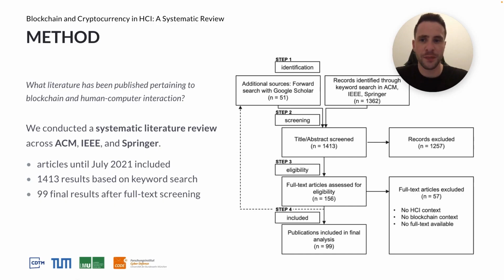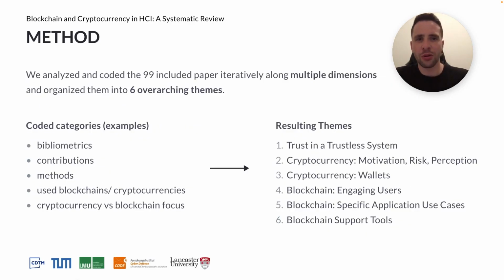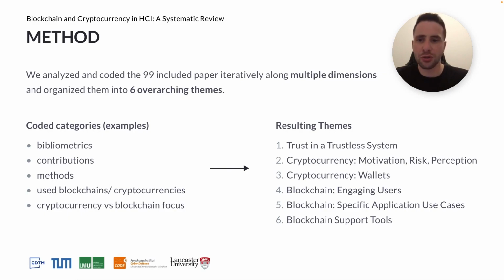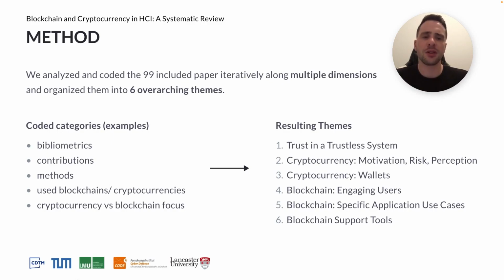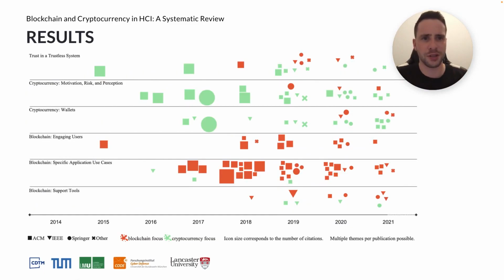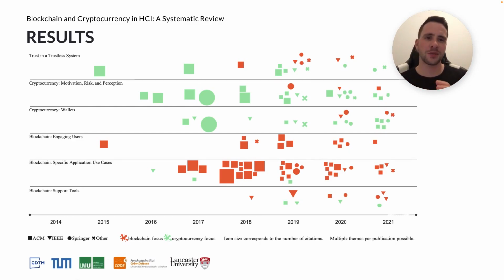Blockchain and Cryptocurrency in Human Computer Interaction: A Systematic Literature Review and ...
Blockchain and Cryptocurrency in Human Computer Interaction: A Systematic Literature Review and Research Agenda

Session: computational design

Abstract
We present a systematic literature review of cryptocurrency and blockchain research in Human-Computer Interaction (HCI) published between 2014 and 2021. We aim to provide an overview of the field, consolidate existing knowledge, and chart paths for future research. Our analysis of 99 articles identifies six major themes: (1) the role of trust, (2) understanding motivation, risk, and perception of cryptocurrencies, (3) cryptocurrency wallets, (4) engaging users with blockchain, (5) using blockchain for application-specific use cases, and (6) support tools for blockchain. We discuss the focus of the existing research body and juxtapose it to the changing landscape of emerging blockchain technologies to highlight future research avenues for HCI and interaction design. With this review, we identify key aspects where interaction design is critical for the adoption of blockchain systems. Doing so, we provide a starting point for new scholars and designers and help them position future contributions.